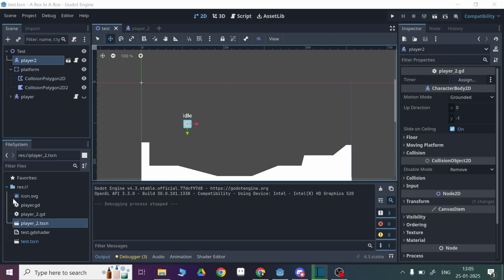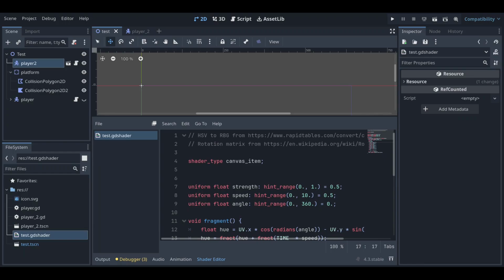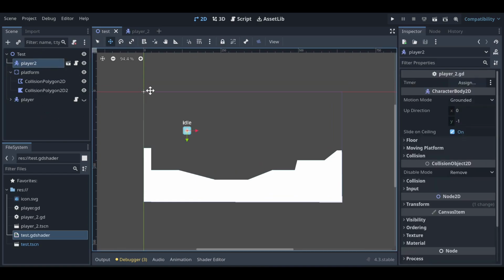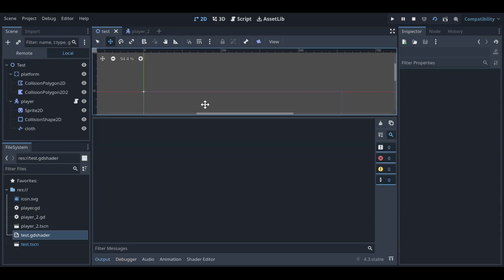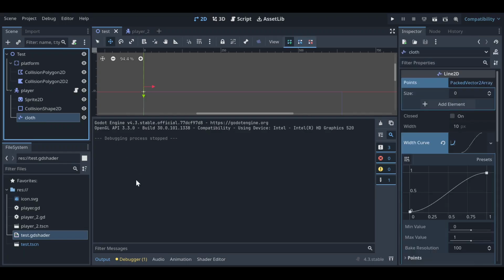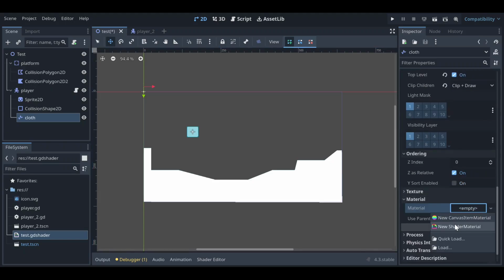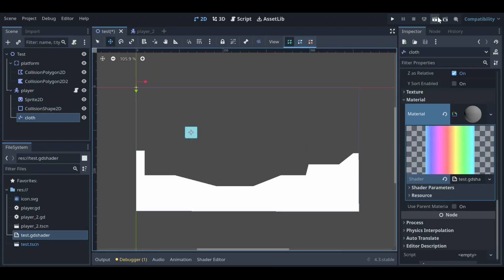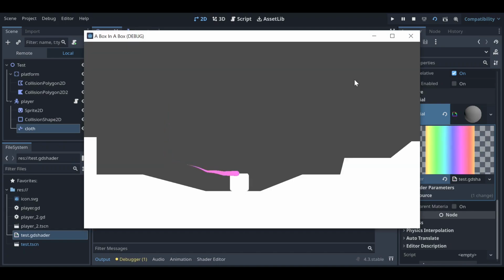Color Set According to Y axis Shader in Godot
Learn how to implement a Shadein Godot 4 in this quick and easy tutorial! Whether you're creating a 2D platformer, action game, or adventure game, adding a Shaderl can enhance your character's visuals and make your gameplay more engaging. Follow along as I guide you step-by-step through scripting and animating the Trails in Godot 4. Perfect for beginners and game developers looking to improve their skills.

🔧 What you'll learn:

Setting up a Shader
Coding tips for clean and reusable scripts